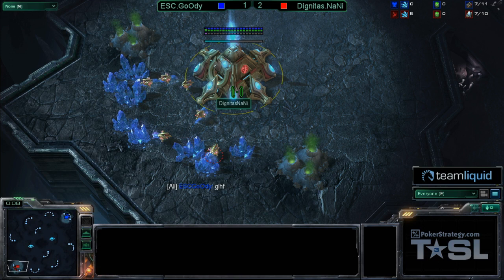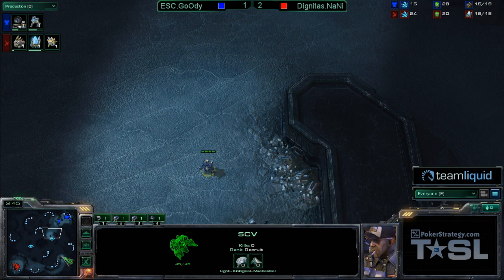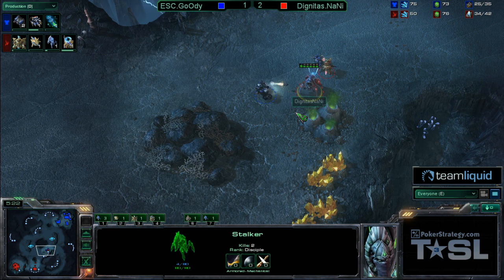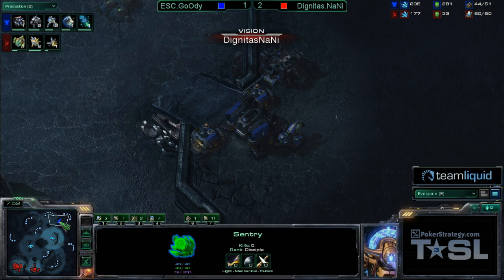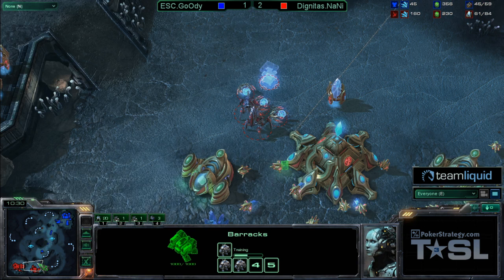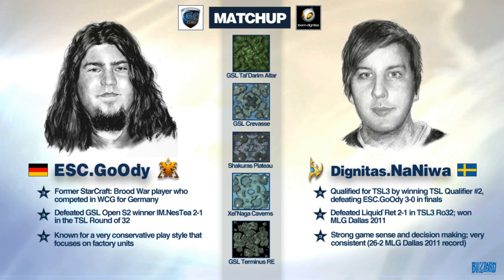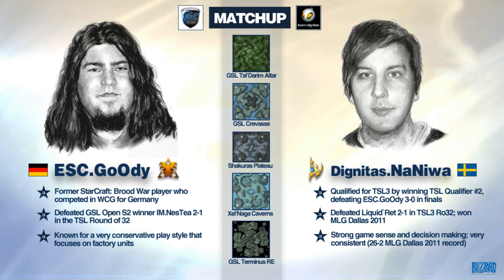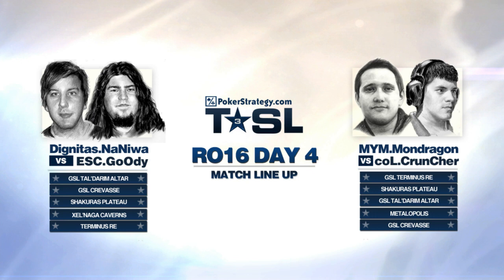Game 4 - Dignitas.NaNiwa vs ESC.GoOdy - TSL3 Ro16 Match 7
- the world's largest poker school and community presents the TSL3